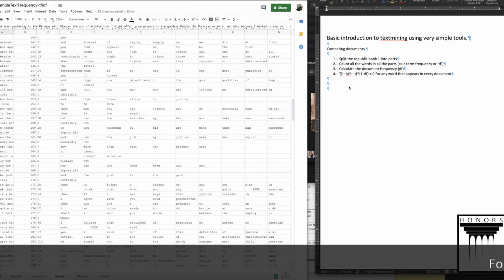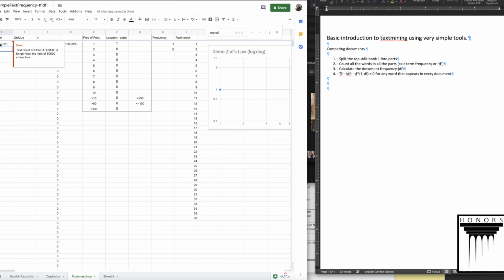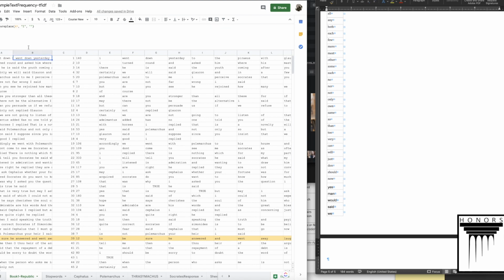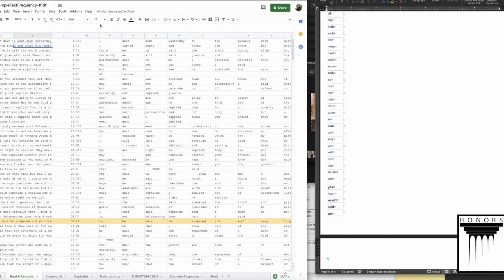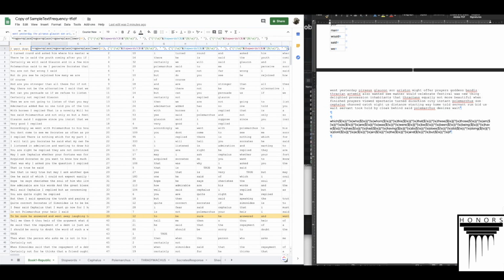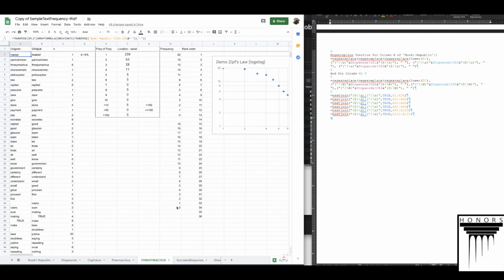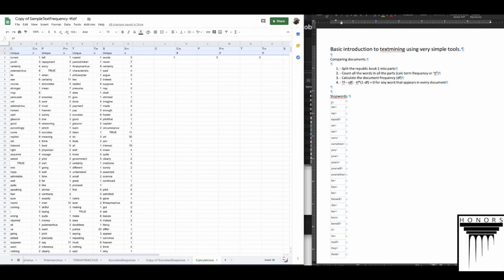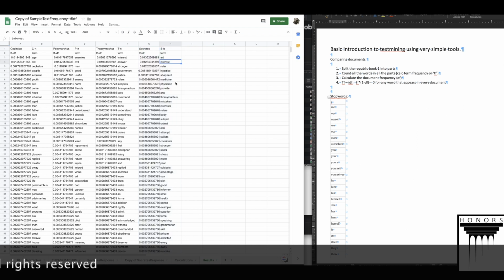Basic Text Mining with Word and Google Sheets 2- Comparing documents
Calculating tf-idf using only google sheets.